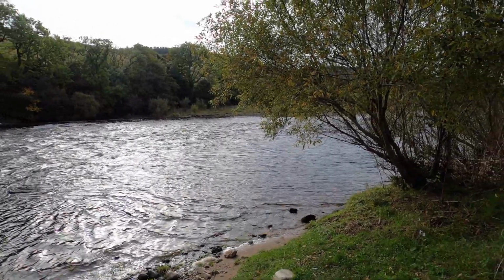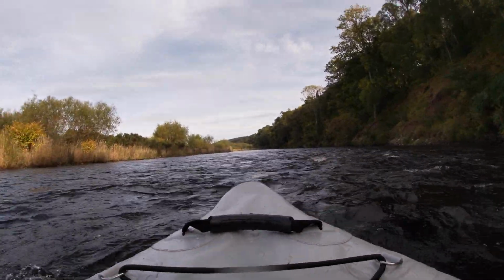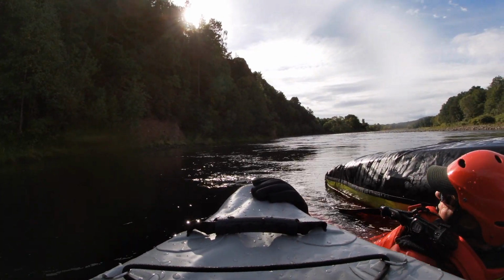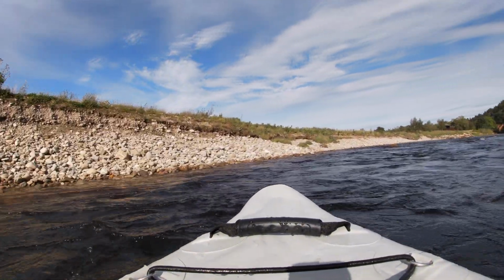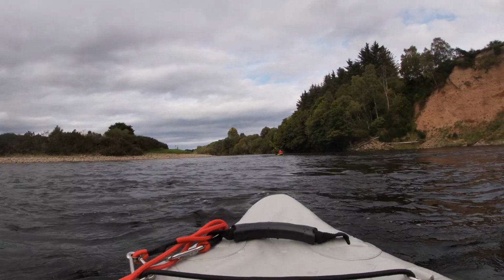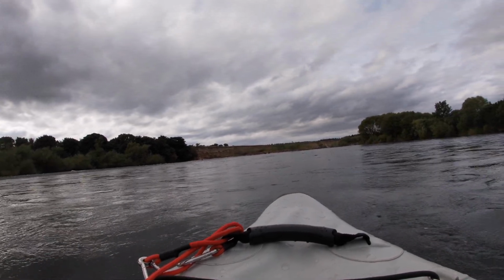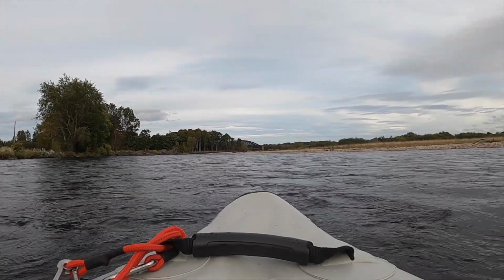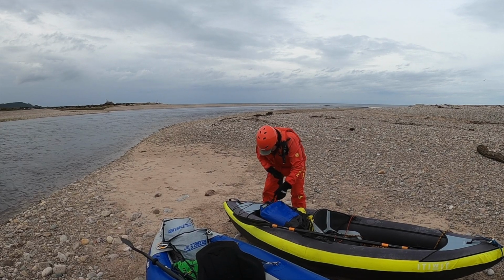Kayaking, capsize rescue, River Spey - Boat o Brig to Spey Bay, the final leg in inflatables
The Spey water level is still very low after a 'drought' of a summer, by Highland standards and although it has rained all week with heavy rain the night before we went out, this led to very fast water run off from the Cairngorm mountains, but the water level remains low.  So a combination of fast current, numerous obstacles - most notably trees and boulders - and the water barely covering boulder fields has made the river more serious than normal.

Like most kayakers, we practice self and assisted rescues, both in our inflatables and sea kayaks, and although it's relatively easy in practice, doing it in a fast-flowing river when it is in spate is an altogether different story, as can be seen here.

It all ended without problem, but if we weren't wearing drysuits, pfd's or helmets - Tango's head battered off several rocks when he was 'ejected' from his kayak - things could've been very different.

In saying that, another fabulous day on the final leg of Scotlands best river, the wonderfully wild and beautiful river Spey.

Incidentally, Colin's Itiwit 1 kayak is, according to the manufacturers instructions, suitable for flat, calm water in a lake, close to the shore.  Taking it down the Spey is pushing it to it's 'extreme' limits, hence the occasional 'dunk'!   :)